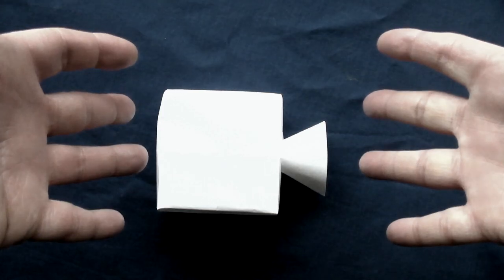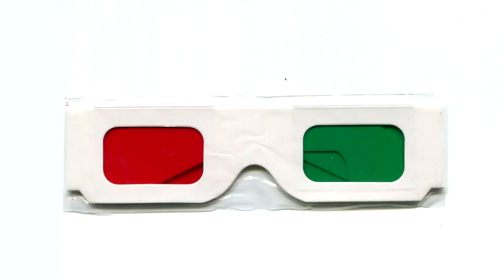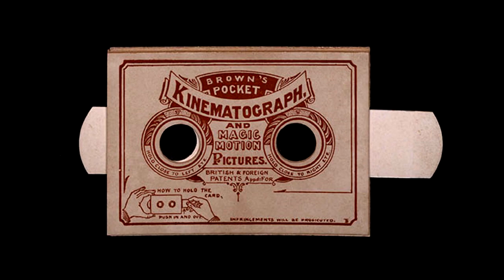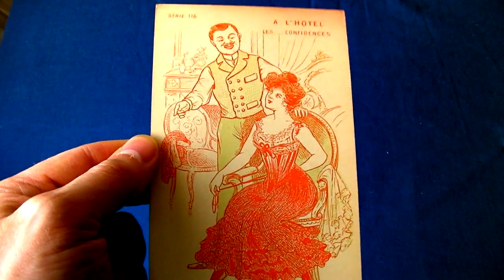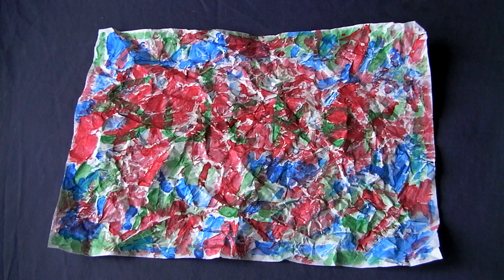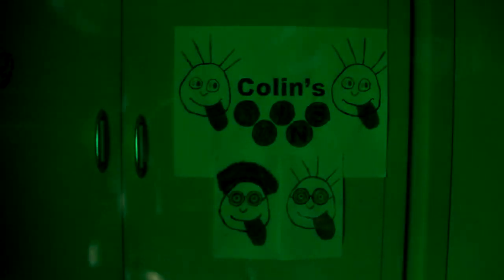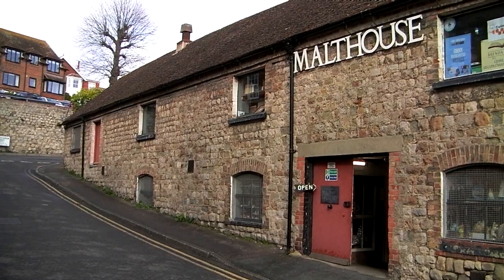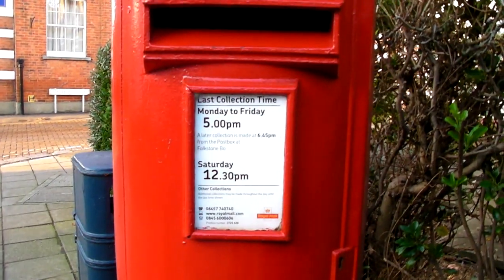What is Animated Invisible Ink? Color Filter Animation Art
What is color filter animation? Use animated invisible ink on your wallpaper, home walls, shop windows, nightclubs/discos/music events and theater scenery with cheap colored lights. Also create 3D images, camouflage, hide secret messages in graffiti and murals (steganography), save paper and data storage space, and create subversive art that can only be seen by those in the know.